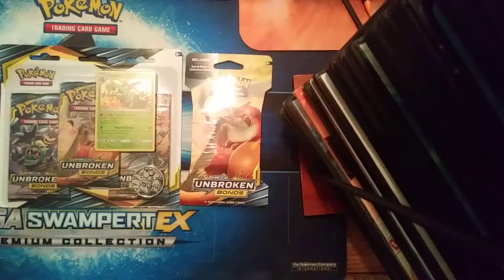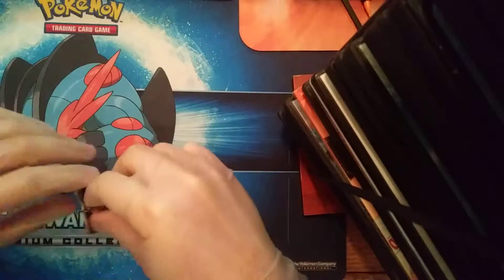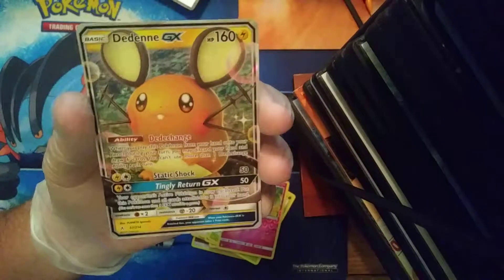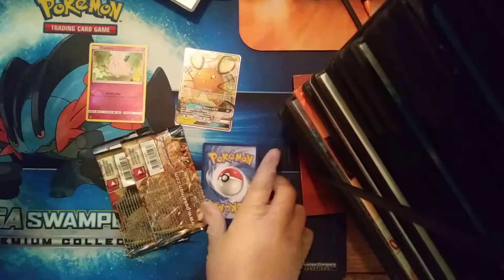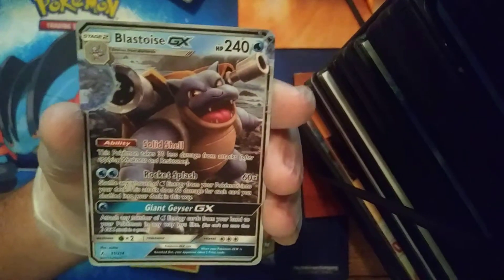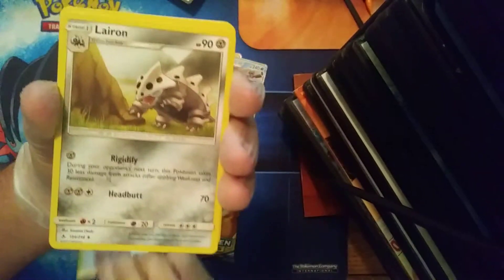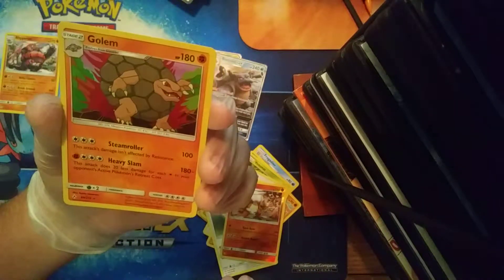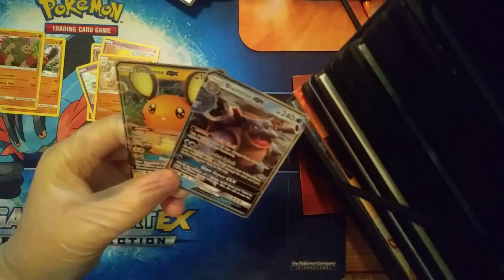Opening An Unbroken Bonds Blister Pack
Got some good pulls im hoping to get more packs soon.